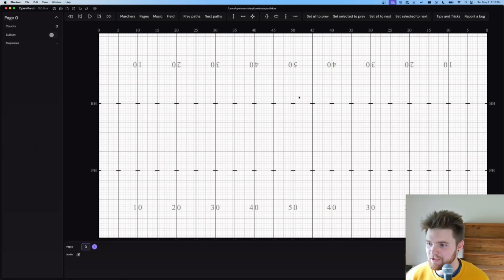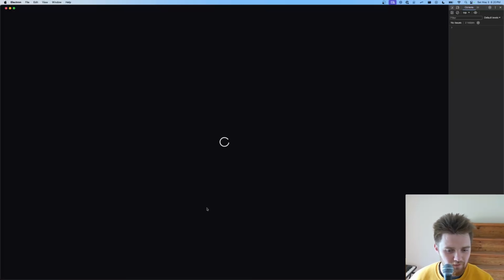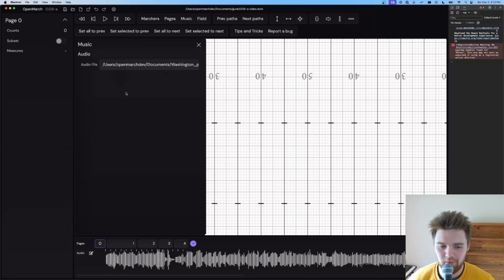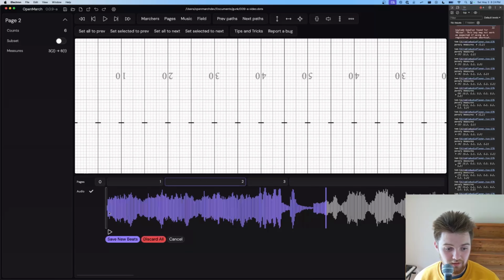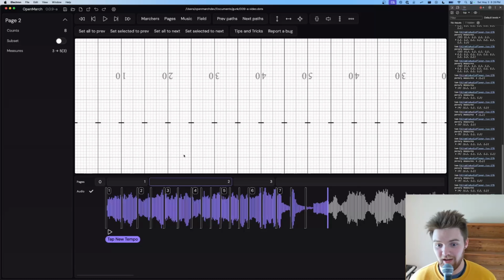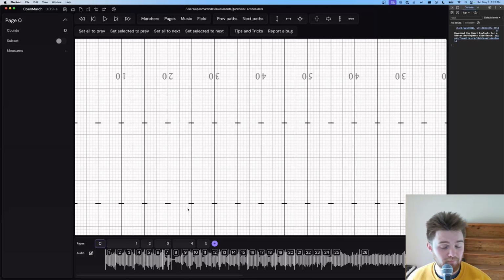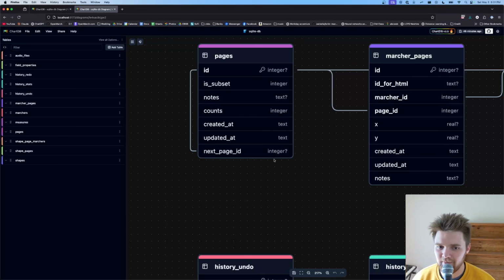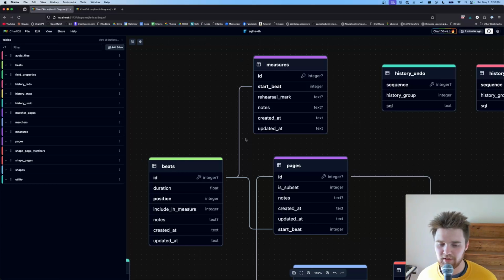OpenMarch May Development Update | Working on the new music system!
🚨 May Dev Update – OpenMarch 0.0.9 Alpha Preview 🚨

Big progress is happening behind the scenes! In this update, we dive into the powerful new music integration system coming to OpenMarch. While 0.0.9 Alpha is still a rough preview, it introduces some seriously exciting tools that reshape how drill writers interact with audio and timing.

🎵 New Features Preview:

Full waveform visualization with audio sync

Tap-tempo beat creation with manual measure shaping

Drag-to-resize pages based on music timeline

Flexible tempo mapping (great for slowdowns and tempo changes!)

Internal database redesign to support more advanced tempo systems

This update isn’t about hyper-precise audio syncing just yet—it's about giving drill writers intuitive control over how their music lines up with pages and beats.

👀 Coming Soon:

MusicXML and MIDI imports

Bulk beat editing

Better tempo control UI

Decellerando/ritardando features

OpenMarch is open source! If you're a dev, designer, or just passionate about improving marching design tools, we’d love to have your help. Even one feature or bug fix helps push this project forward.